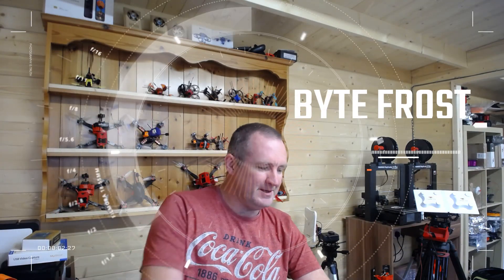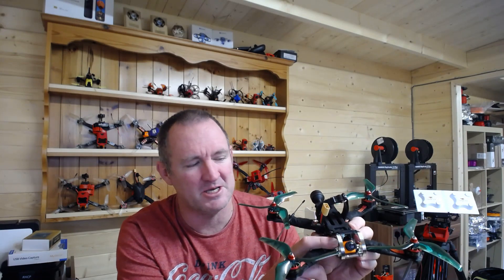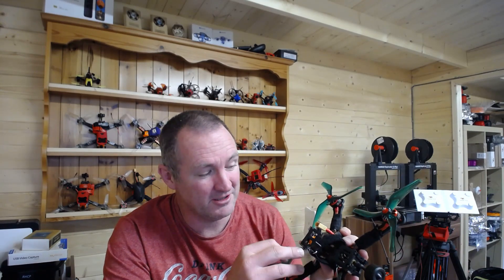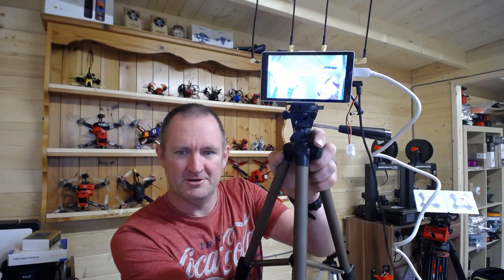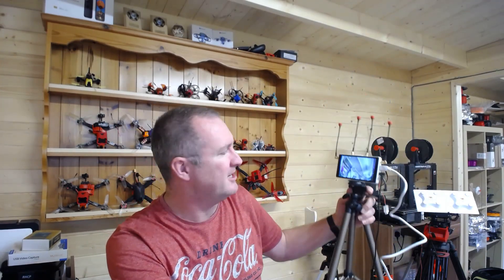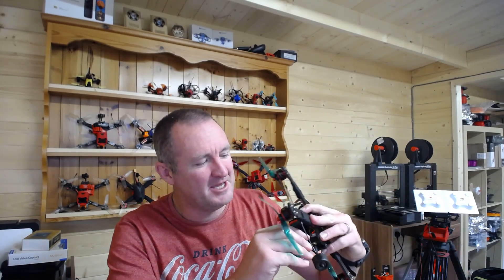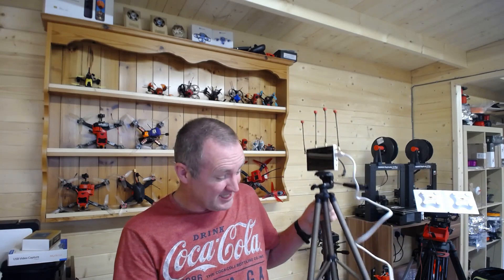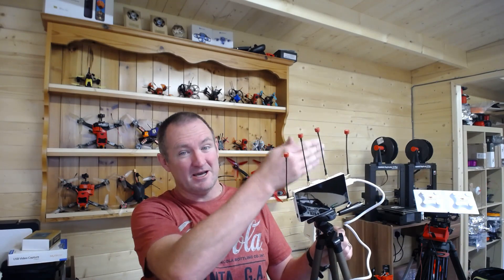FATSHARK BYTE FROST | INITIAL THOUGHTS AND IMPRESSIONS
First impressions.. I like it.

It should in theory deliver vastly improved video quality - without the total re-invest issue of the dji platform.

Happy flying...

Looking to improve your youtube channel performance?